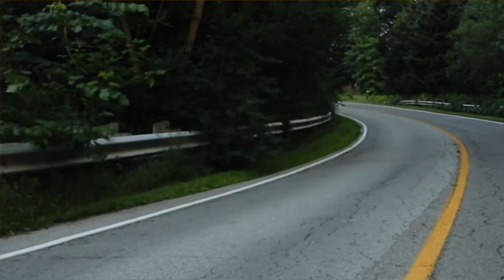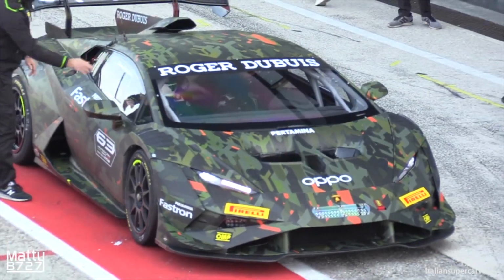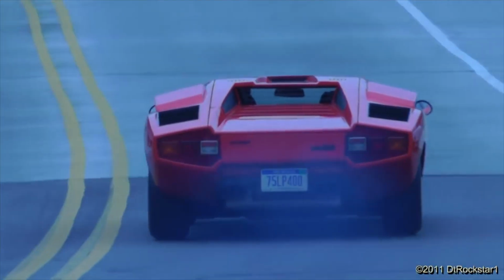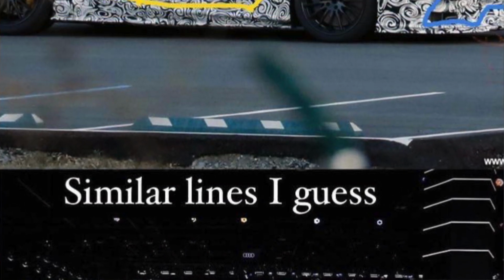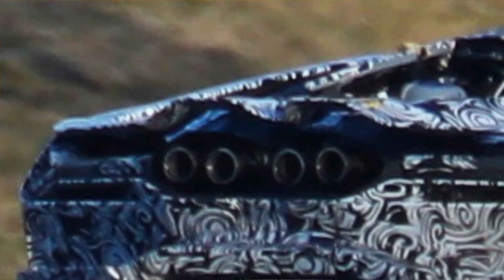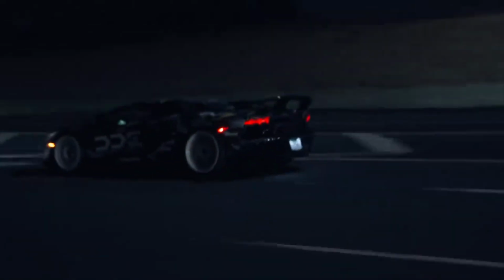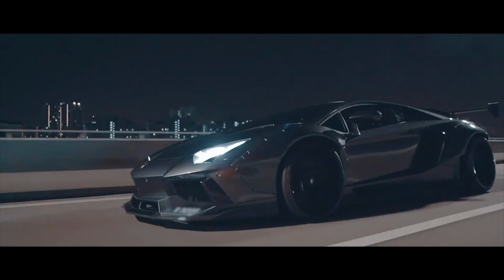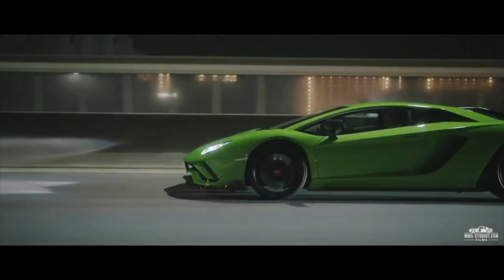Here's the CRAZY New 1,000HP 2023 Lamborghini Revuelto Hybrid V12 Hypercar!!!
The new 2023 Hybrid V12 Lamborghini Aventador replacement is set to cost around $400,000 and make a whopping 1,000hp from a dual-clutch transmission V12. This will be a first for a V12 Lamborghini road car and make sure to watch this video to see how this car's styling has been influenced by the Sian, Centenario, Huracan Super Trofeo, SCV12 & SC18. This V12 flagship Lamborghini will replace the Aventador, Murcielago, Diablo, Countach and the Miura.

Sources:

Woyshnis Media

Harnett Media

EverydayDriver

Car Tales

Look At This Media

Gchrisfx

Recstorm Pictures

Luc Dubois

6icpix Media

Luke Media

MMS-STUDIOT.COM FILMS

SERRANOPRO

James GTR

ARMYTRIX

MattyB727 - Car Videos

O’Gara Lamborghini

Carzaathailand

GUMBAL

Ed Bolian

VINwiki

DtRockstar1

Finlay Supercars

CAP TURO